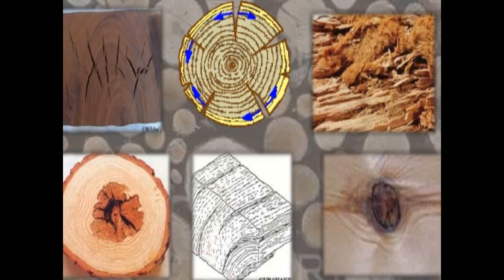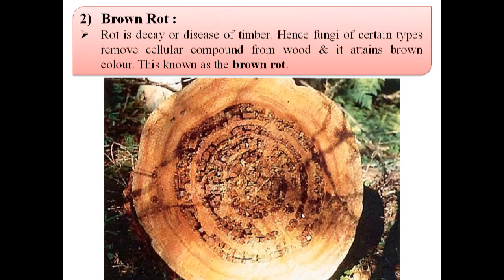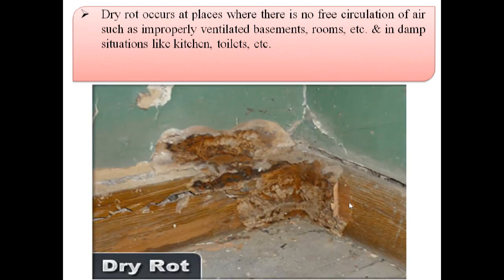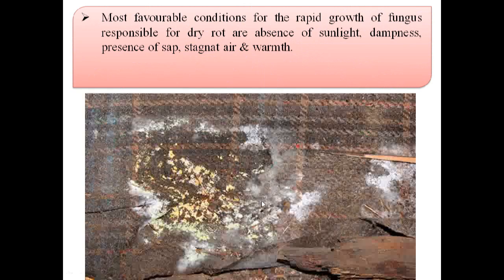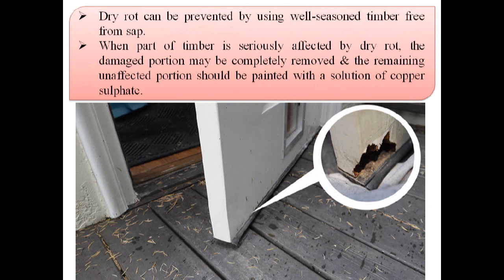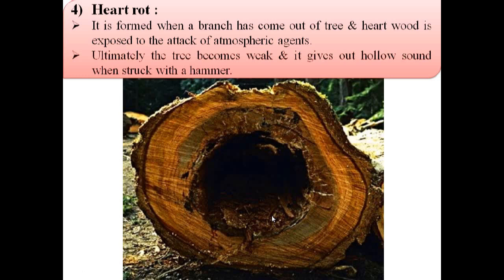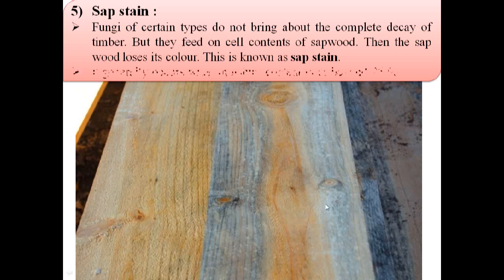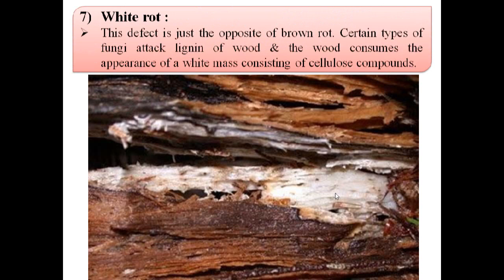Defects in Timber Due to Fungi | Building Materials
This video includes following Defects in Timber due to Fungi :
0:12    1) Blue Stain
0:32    2) Brown Rot
0:56    3) Dry Rot
2:45    4) Heart Rot
3:16    5) Sap Stain
3:50    6) Wet Rot
4:14    7) White Rot